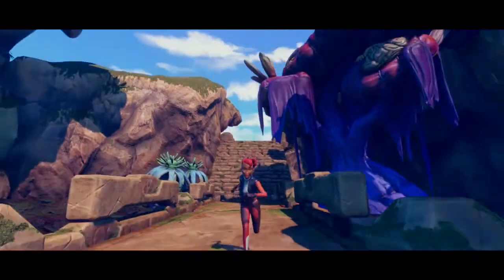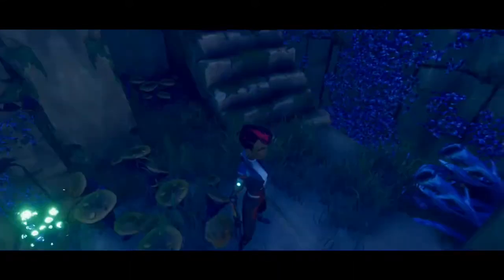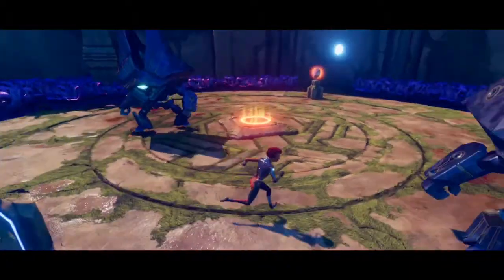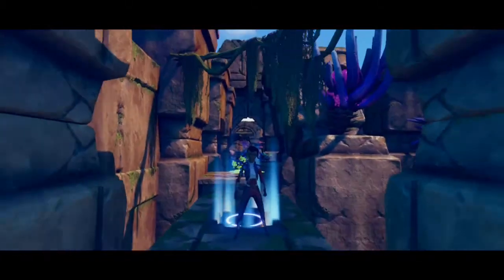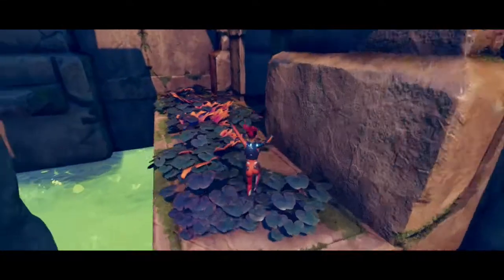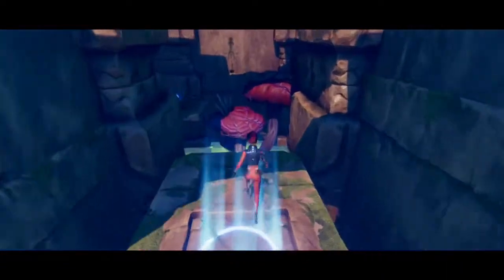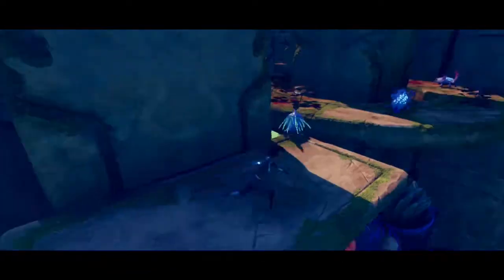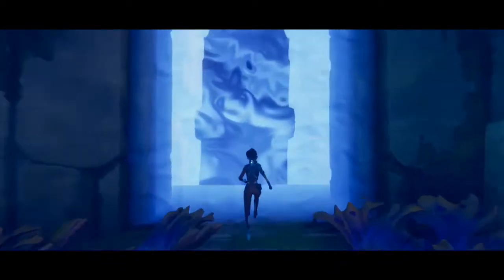FIEA Level Design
Made using Unity’s 3D Game Kit (I did not model or make the assets you see)